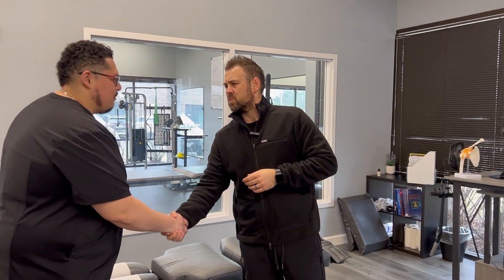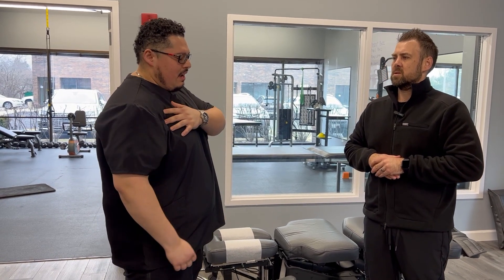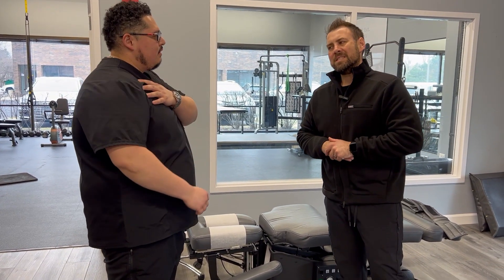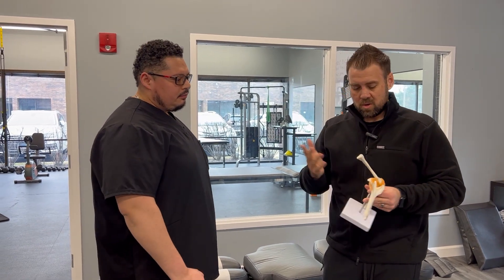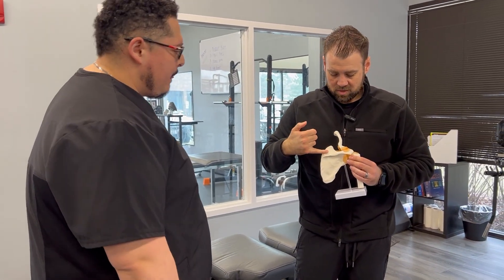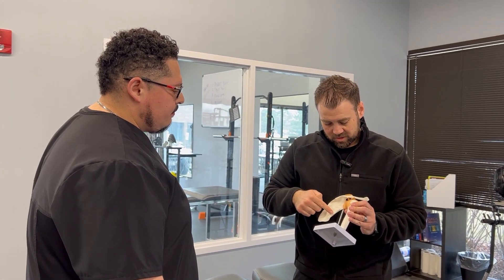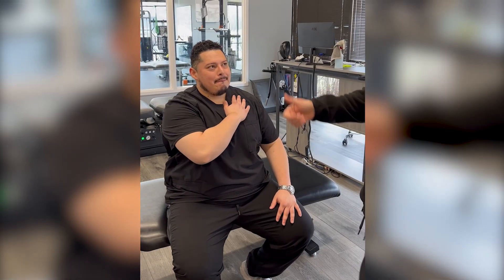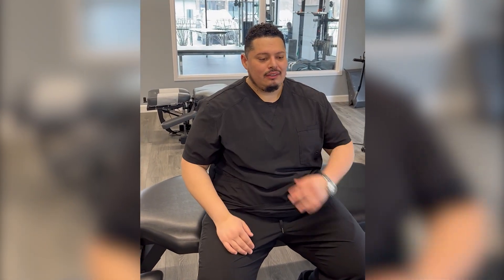How To Treat Rotator Cuffs At Home?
We all get pain in our rotator cuffs, but do you know how you can treat it at home? Follow Dr. Mike and Jose as they walk you through the best ways to manage that pain at home. Follow along for more information!

how to heal rotator cuff tear without surgery
how to heal rotator cuff at home
treat rotator cuff
how to treat rotator cuff injuries
rotator cuff injury shoulder pain treatment
how to fix shoulder pain
exercises for rotator cuffs
home exercises for rotator cuffs
fix rotator cuffs at home